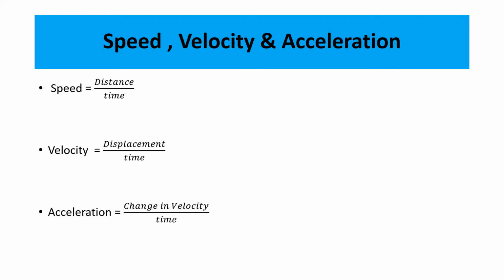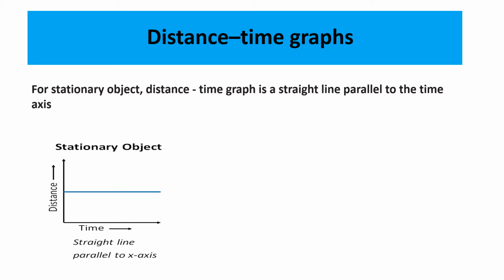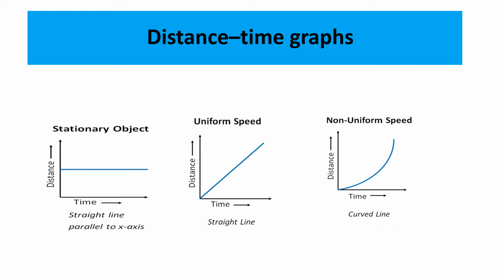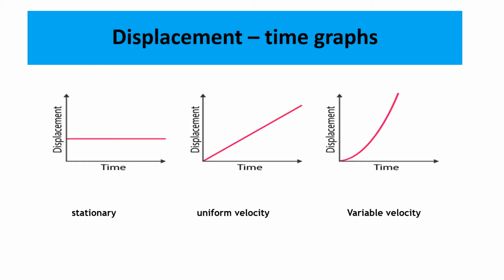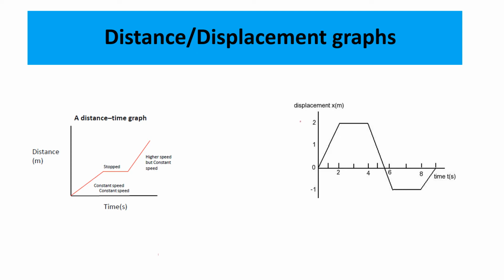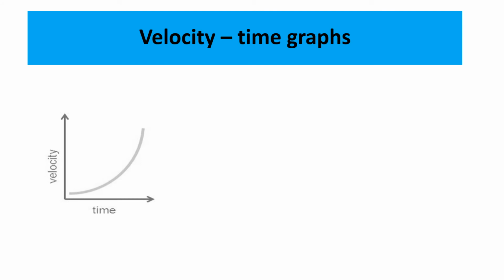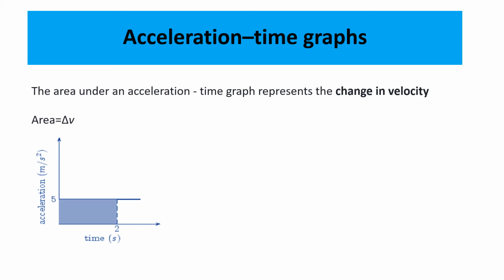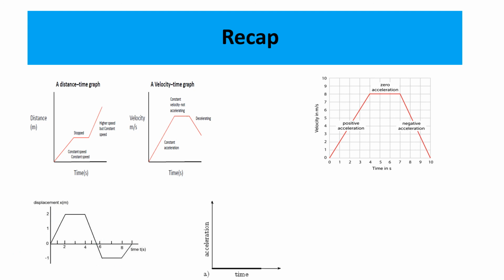Motion Graphs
Topic - Mechanics
Part -  Motion Graphs
Acceleration – time graphs

For stationary object, distance - time graph is a straight line parallel to the time axis
For uniform motion, distance - time graph is a straight line
For non - uniform motion, distance - time graph is a curve
The gradient of a distance-time graph =  speed
The gradient of a displacement–time graph = velocity
For uniform velocity, velocity - time graph is a straight line parallel to the time axis
Slope / gradient of velocity time graph                =    acceleration of the object
Area under a velocity time graph                =    Displacement/ Distance
The area under an acceleration - time graph represents the change in velocity